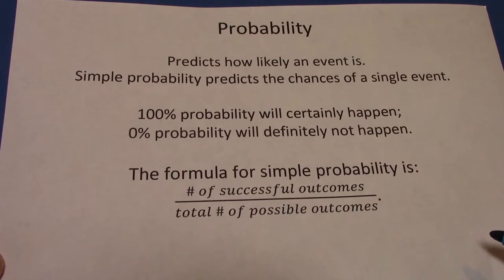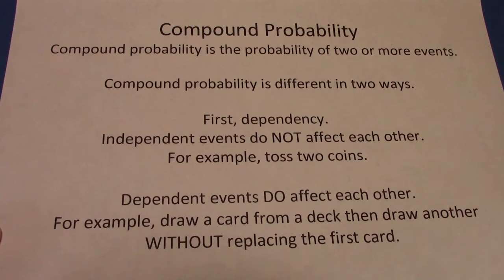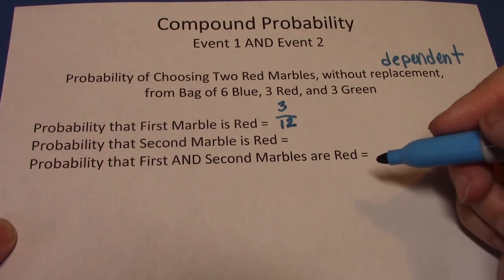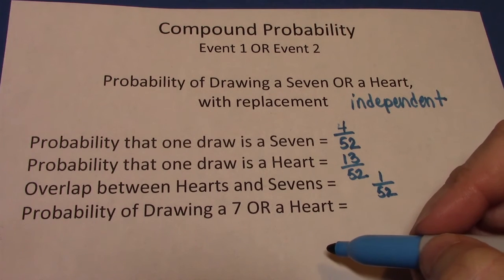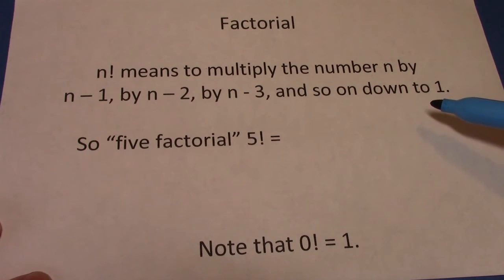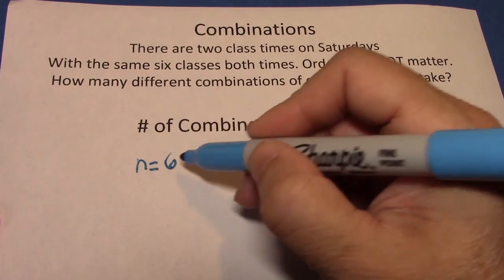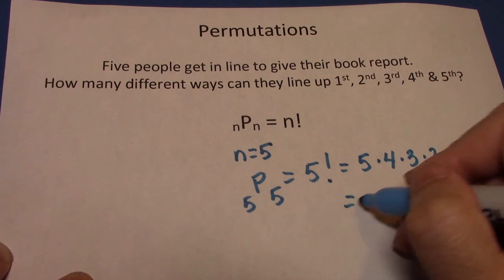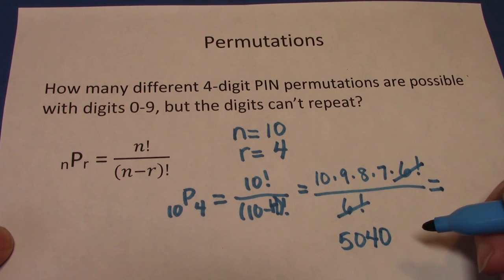Welcome Back to Math Section 13 - Probabilities, Combinations & Permutations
From WelcomeBackToMath.com, this is the Probabilities, Combinations & Permutations Instructional Video.